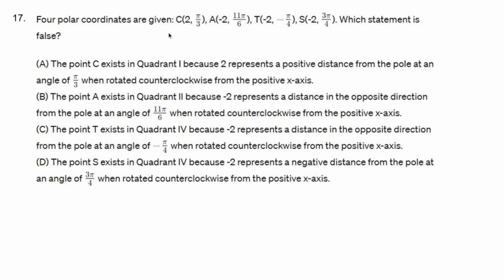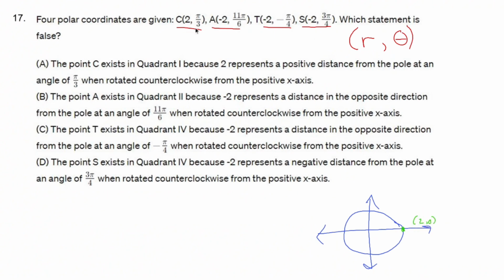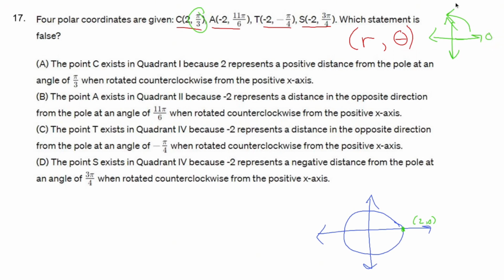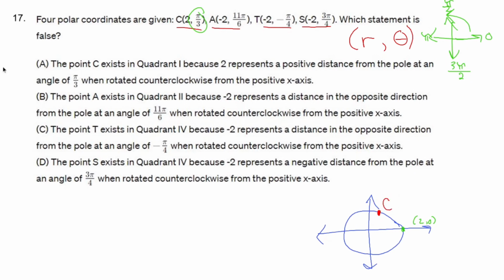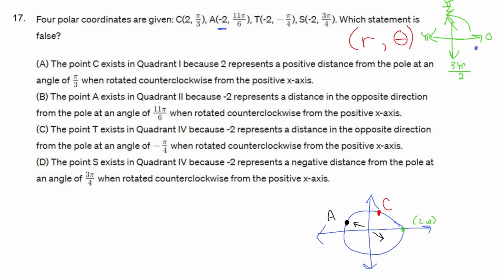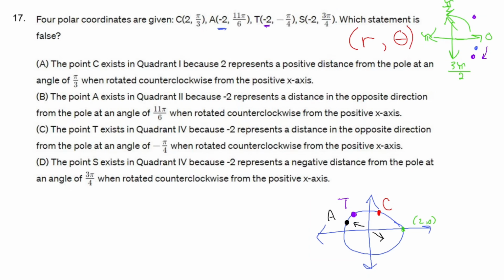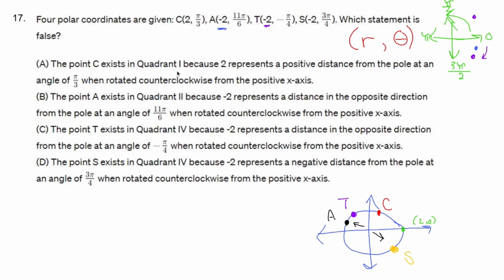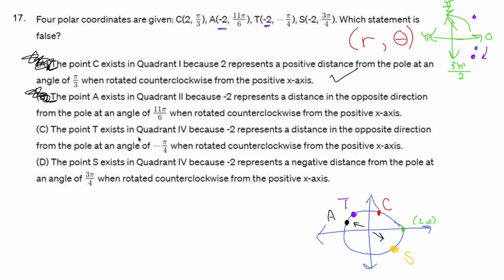The Ultimate GOAT AP Precalculus Practice Test Volume 2: Problem #17 (Quadrants & Polar Coordinates)